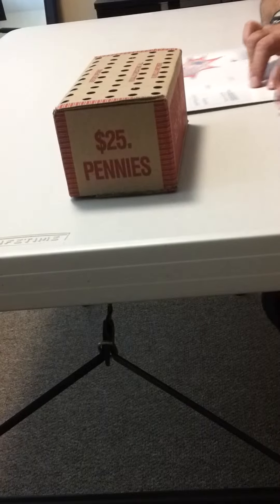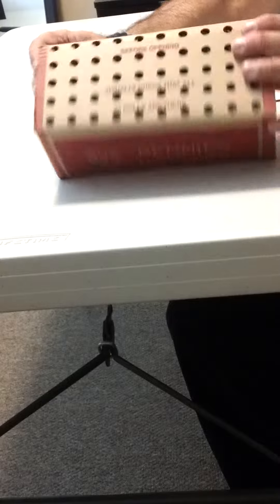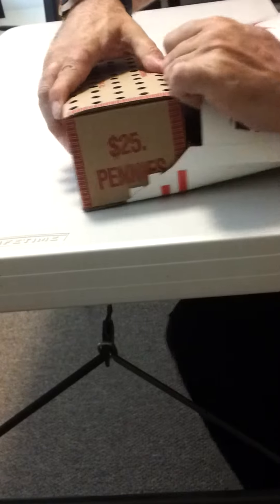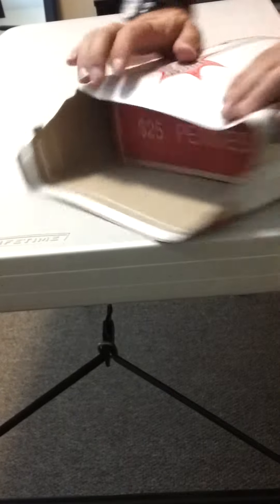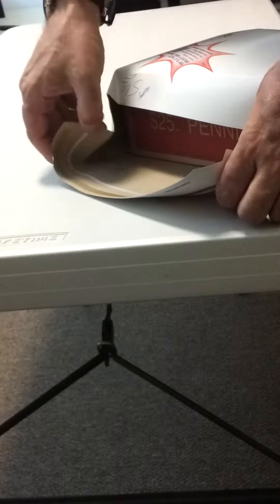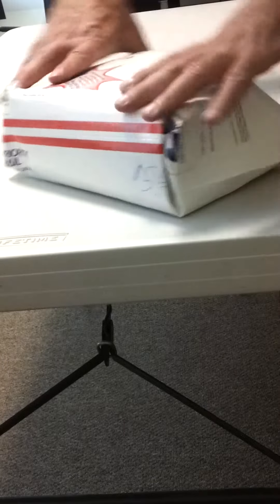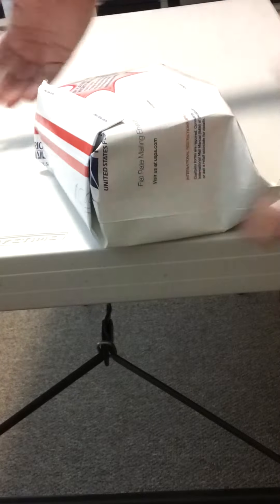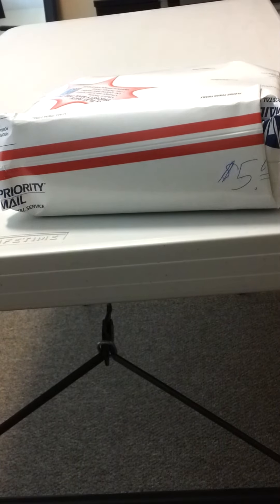Ship $25 Bank Box of Pennies for $5.60 - See How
You can ship the BANK $25 of pennies Box for only $5.60 with USPS.  See how with the video.